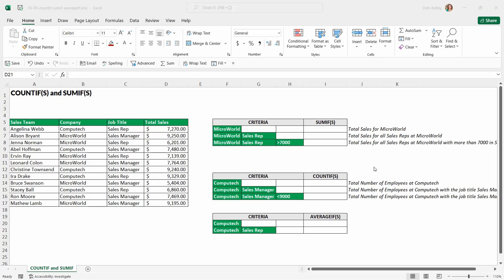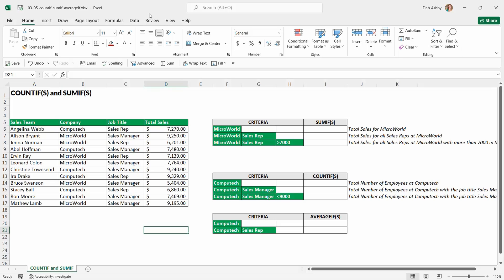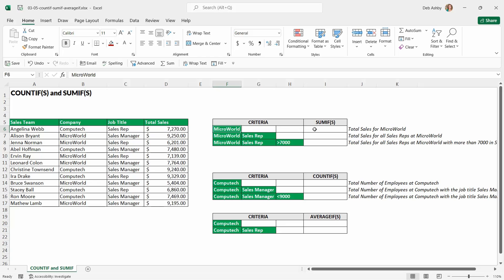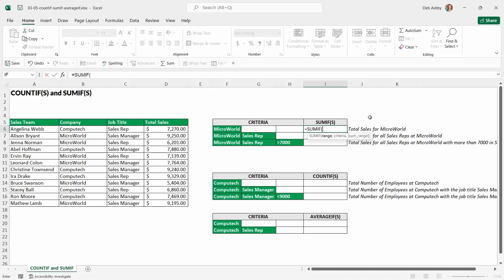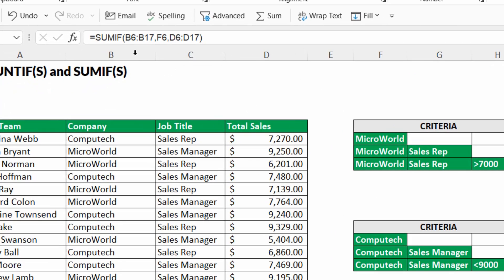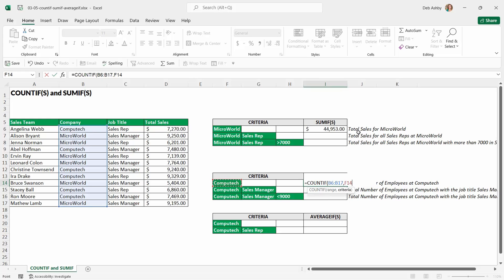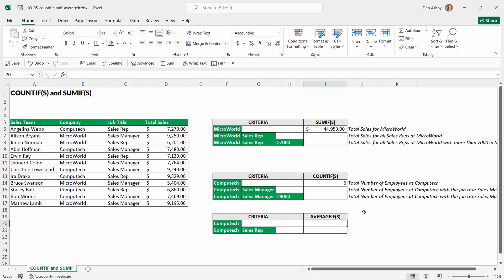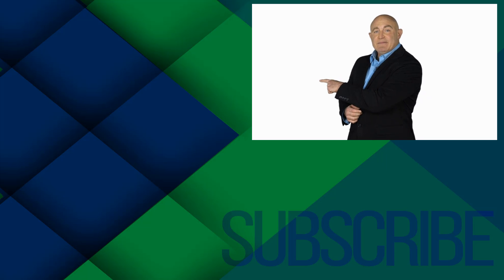Conditional IFs (SUMIF, COUNTIF, AVERAGEIF) - How to Use Conditional IFs Functions in Excel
In this Microsoft Excel 2021 training tutorial video, learn how to use conditional IF functions in Excel. We'll discuss the SUMIF, COUNTIF, and AVERAGEIF functions and how to write formulas in Excel using them. This training is applicable to both Microsoft Excel 2021 users and Office 365 users of Excel.